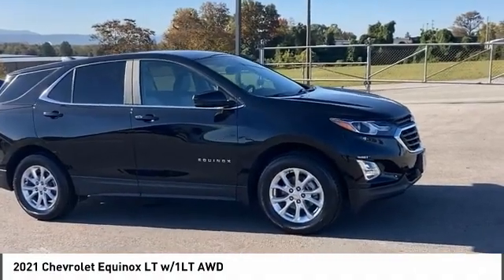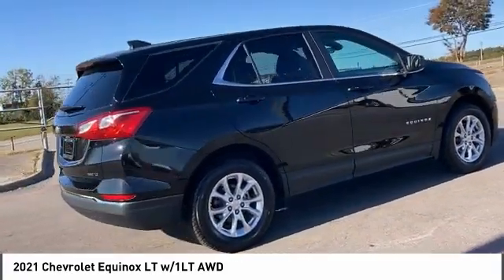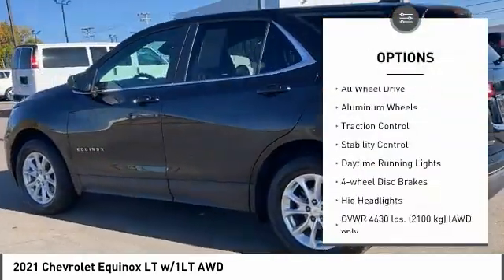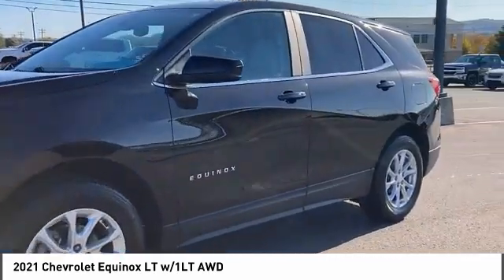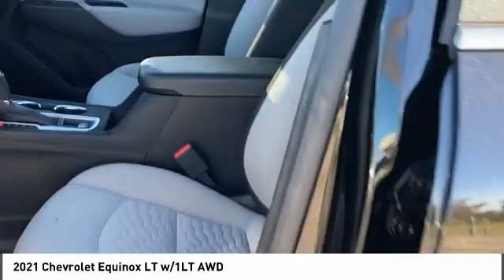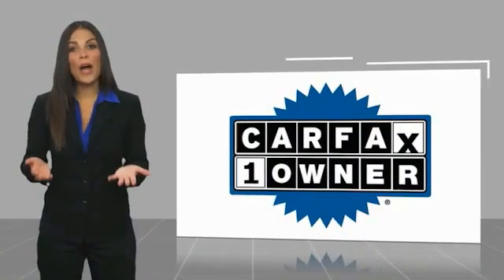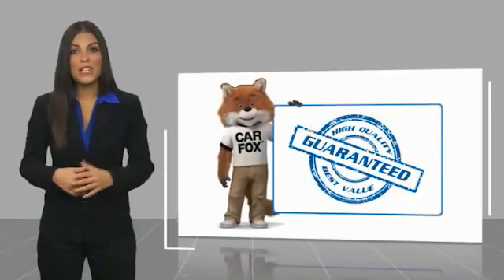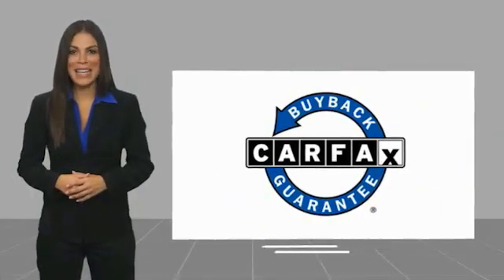2021 Chevrolet Equinox Alcoa TN 104700